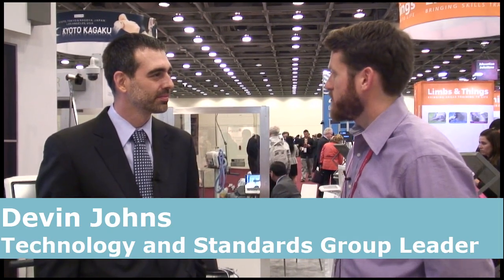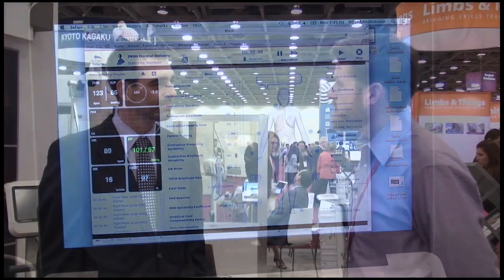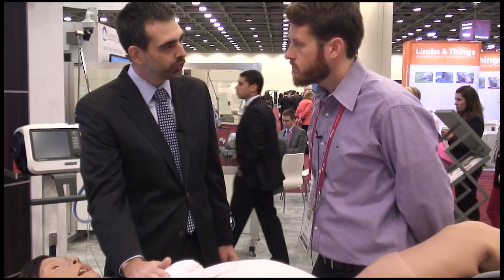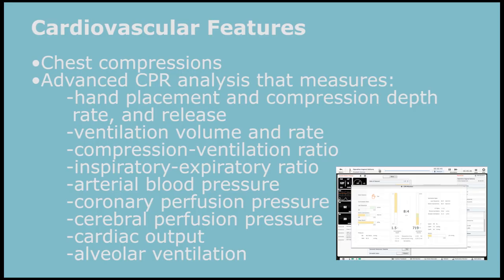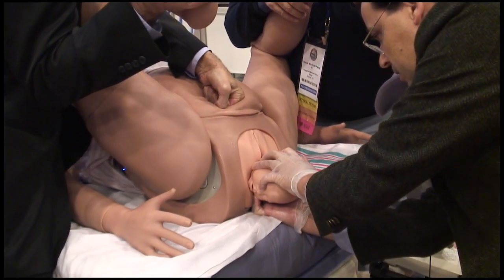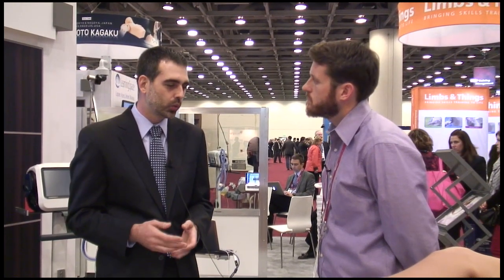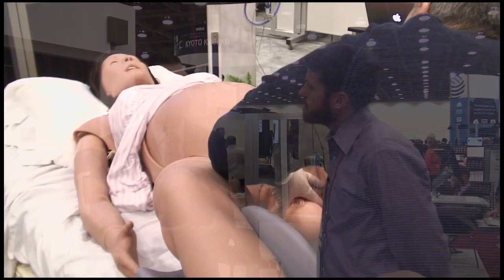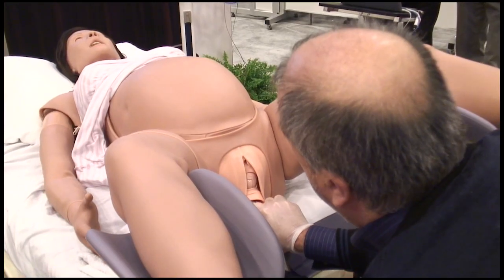Maternal Fetal Clinical Simulator Fidelis from CAE Healthcare - Part 2: Advanced Engineering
Shares part 2 of HealthySimulation.com's coverage of the new Fidelis Material Fetal Simulator from CAE Healthcare we learn why the advanced engineering experience from this leading aviation simulator company means big things for healthcare.